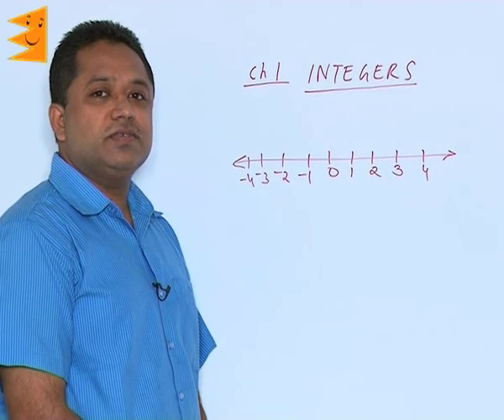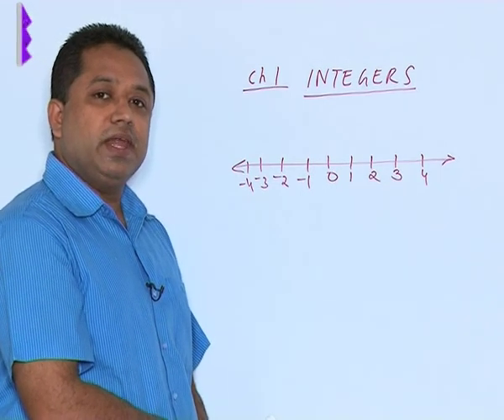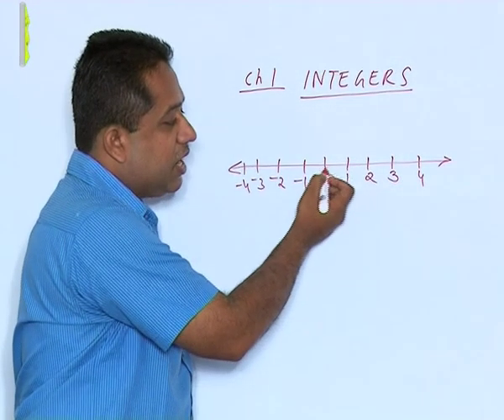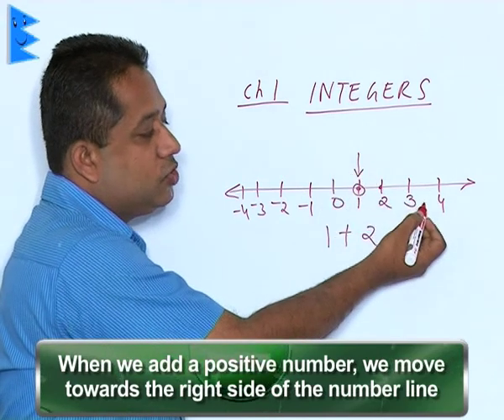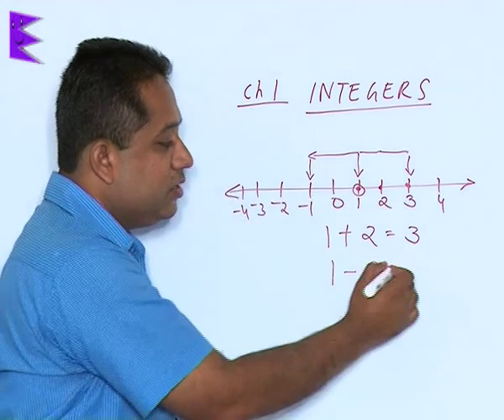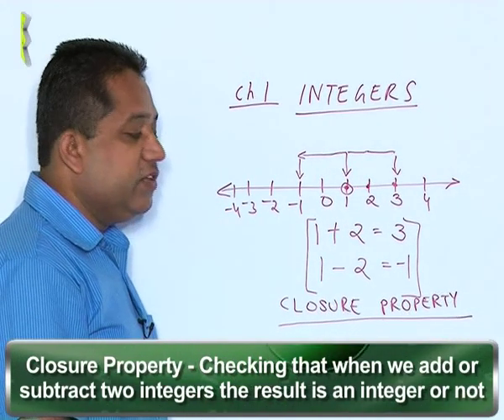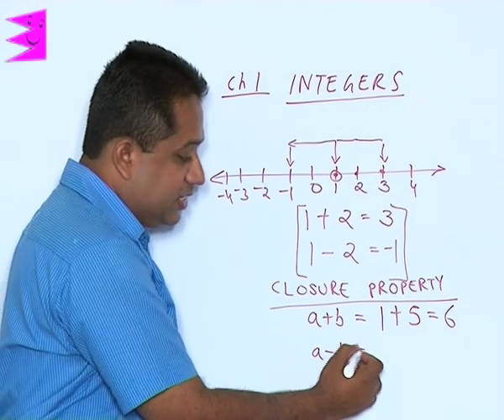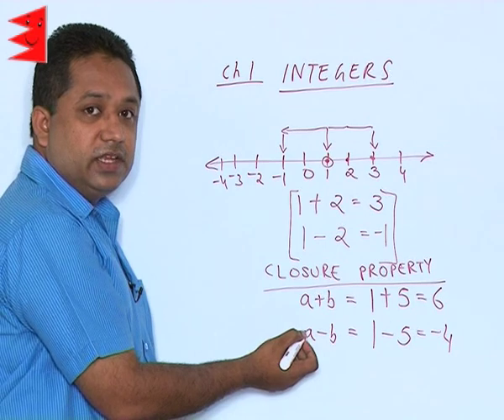CBSE Class 7 Maths Integers Introduction and Closure Property |Extraminds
Chapter: Integers
Topic: Introduction and Closure Property
Extraminds